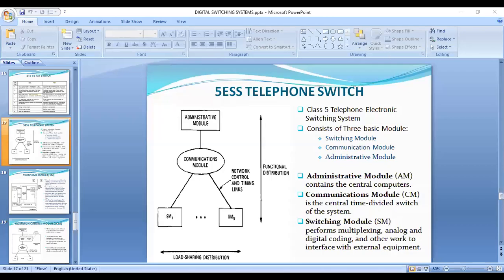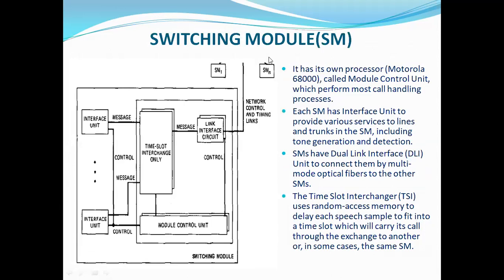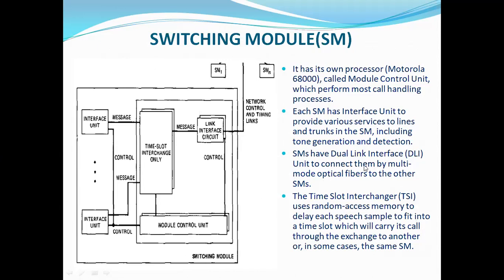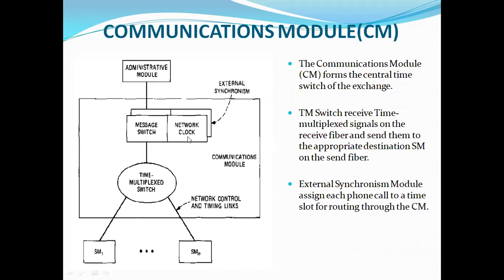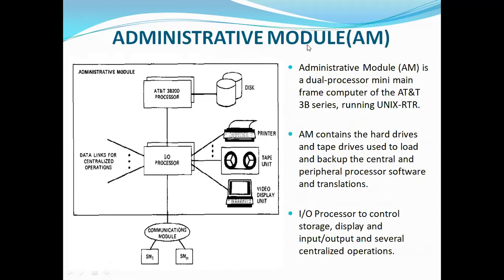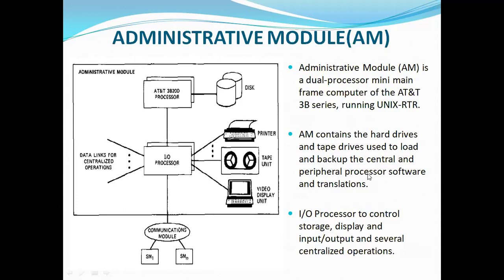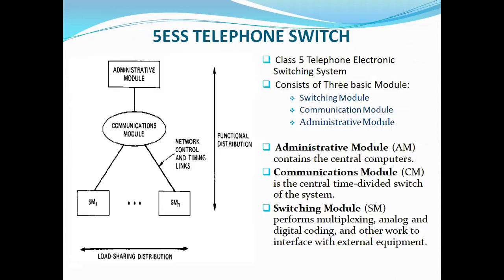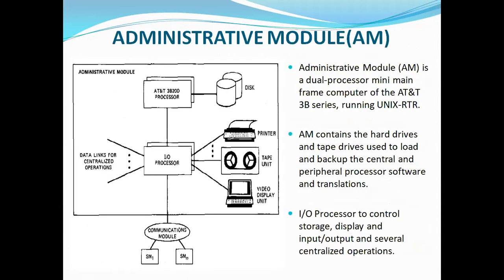5ESS TELEPHONE SWITCH ARCHITECTURE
This video describes the Architecture of 5ESS Telephone Switch, And three basic Design units
                       (1). Switching Module
                       (2). Communication Module
                       (3). Administrative Module
It will be matter of our immense pleasure if user get benefited technically or any means.